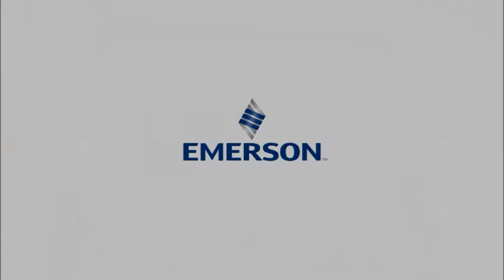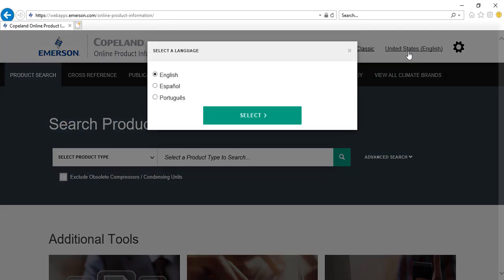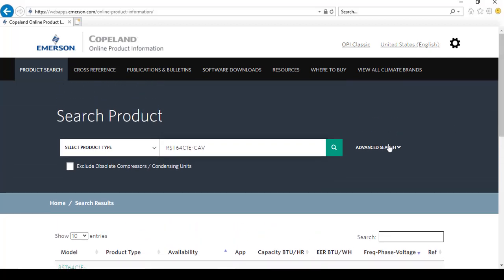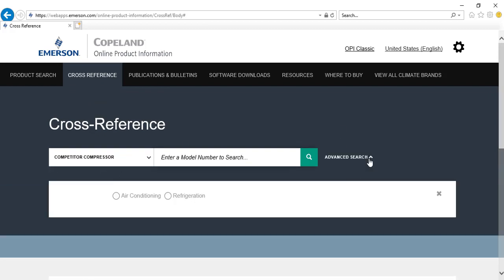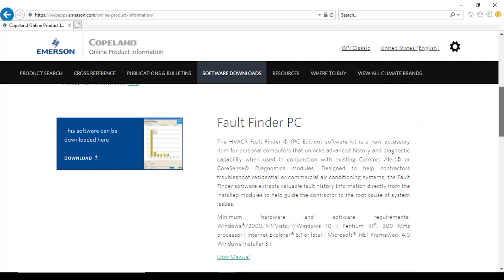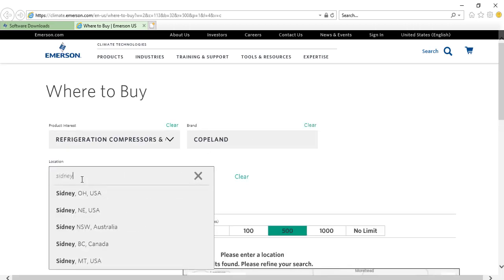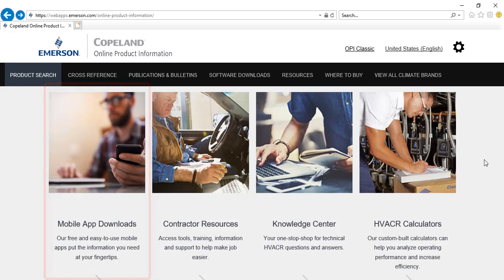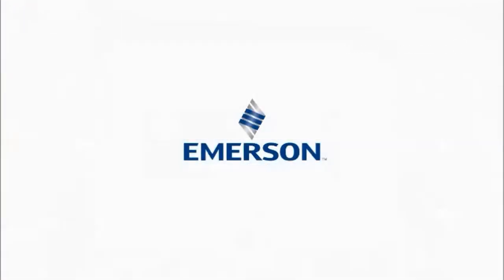Copeland™ Online Product Information (OPI) Tool – New and Enhanced Interface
Learn about the enhanced interface provided by the new Copeland™ Online Product Information (OPI) Tool. The OPI tool provides access to technical information about Copeland™ products, including compressors and condensing units. Using the OPI tool, you can cross-reference Copeland™ compressors and condensing units and identify service parts. The tool also contains publications and bulletins, software downloads, links to Emerson information resources and direction on where to buy Copeland products.